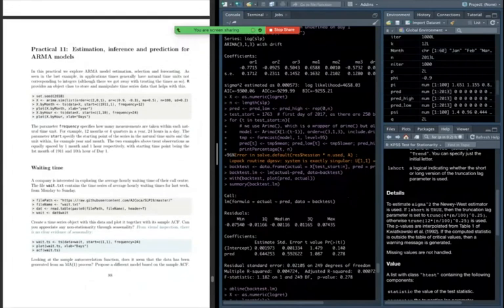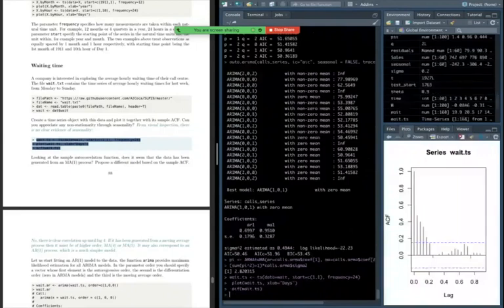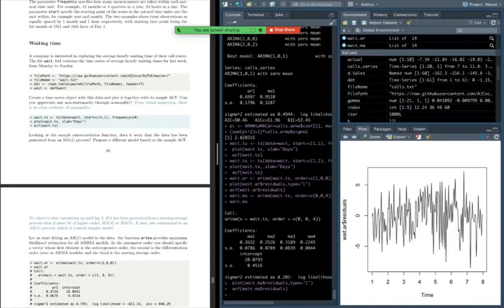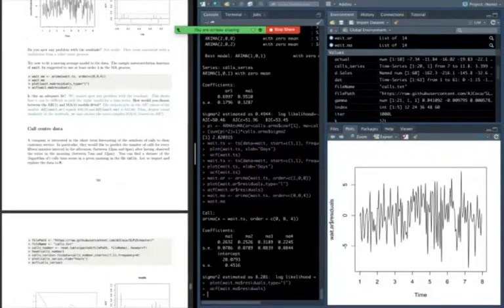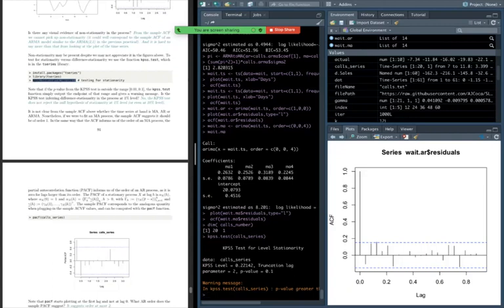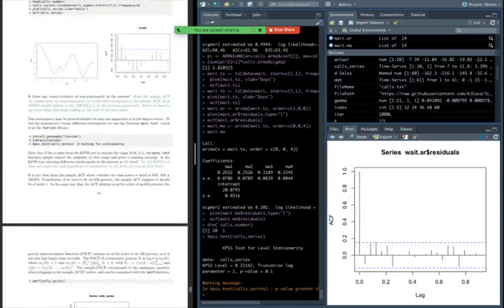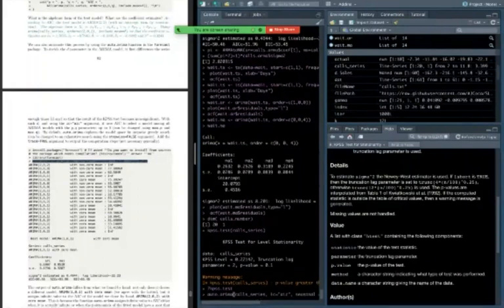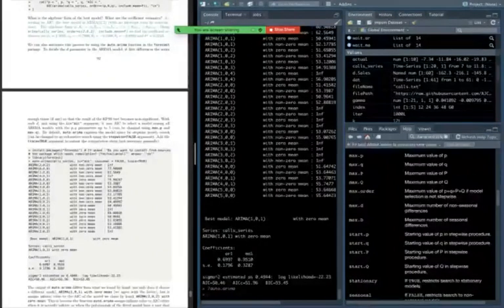Session 23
Session 23 of the University of Cambridge's Part III course Statistical Learning in Practice. You can find the public website of the course here